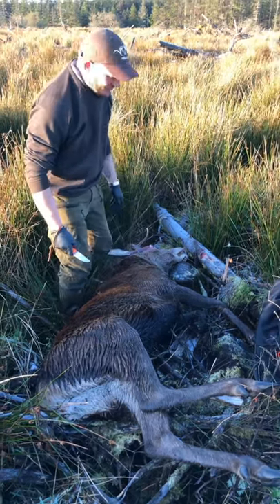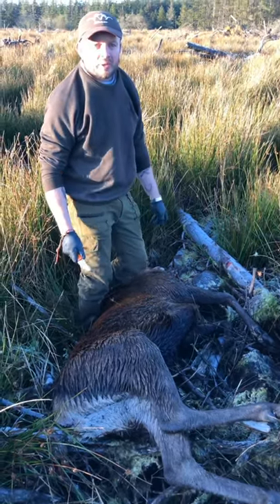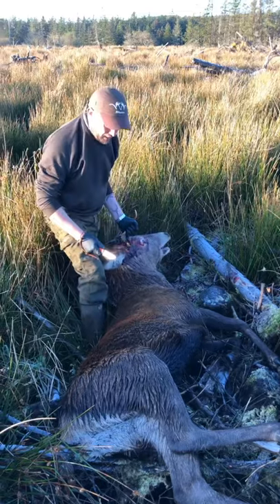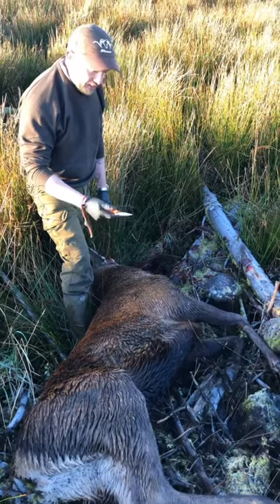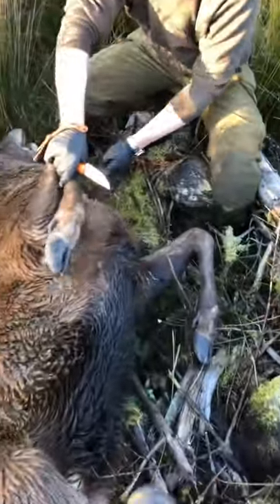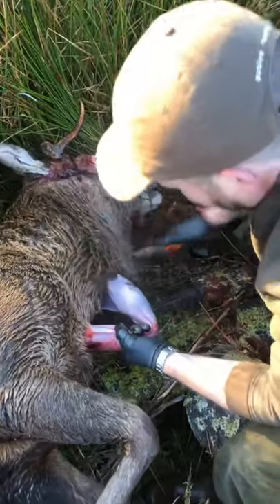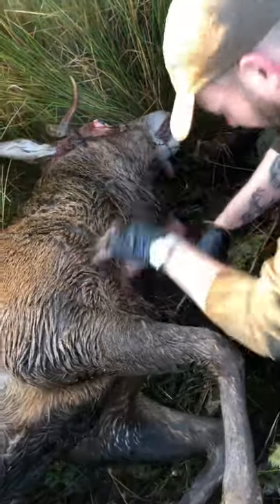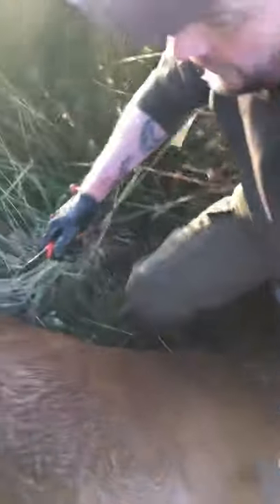Tackling a Red Stag in an awkward location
Red deer Ireland gutting deer red stag